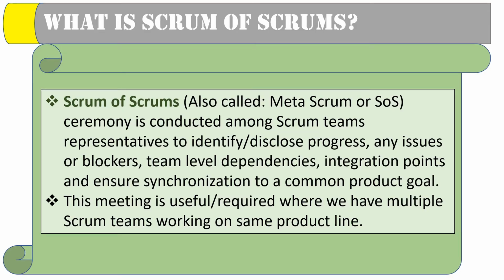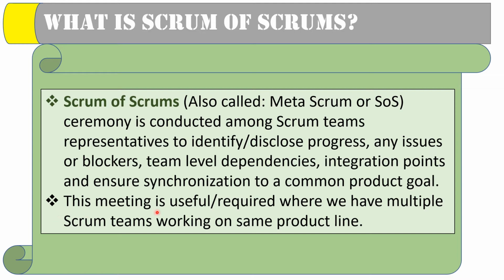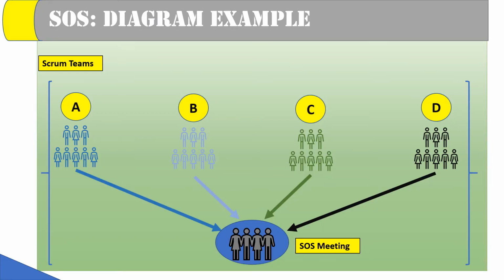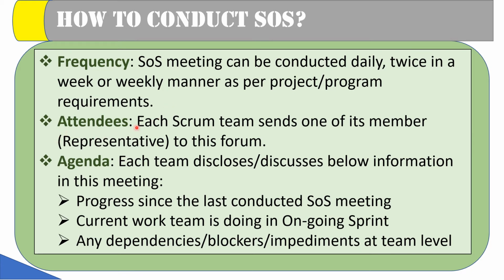Scrum of Scrums | Best Practices for Scrum of Scrums | Meta Scrum in Scaled Agile | SoS | Ceremonies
This video discusses about Scrum of Scrums (Also called 'SoS') meeting in Scaled Agile framework (SAFe).

Chapters:
✅00:00 Overview
✅00:22 What is Scrum of Scrum (SoS)
✅01:36 Diagram for SoS Usage
✅02:31 How to conduct SoS meeting
✅03:39 Best Practices for Scrum of Scrum Ceremony